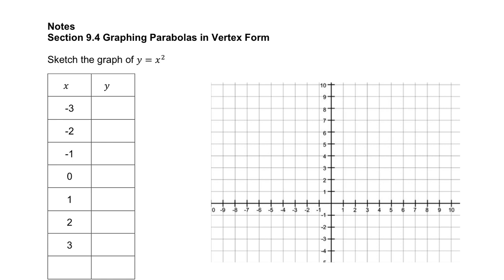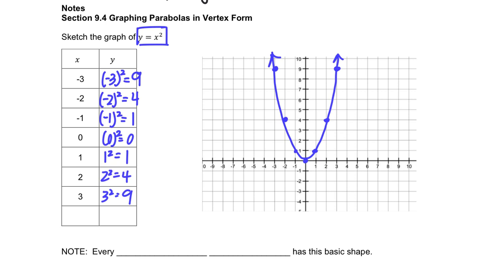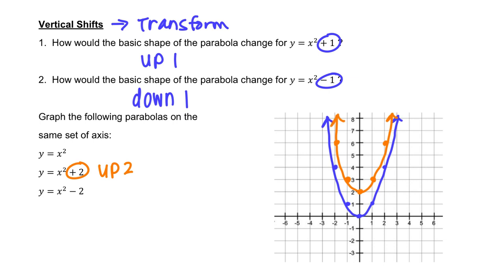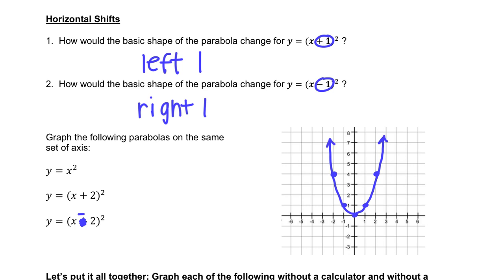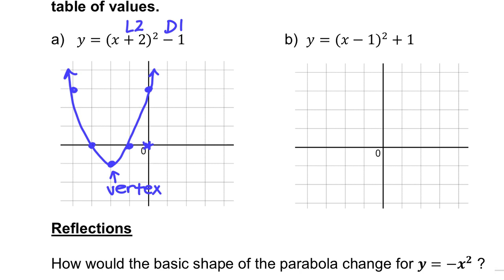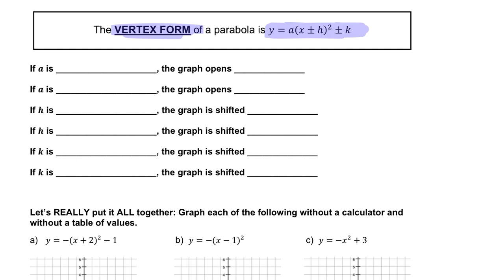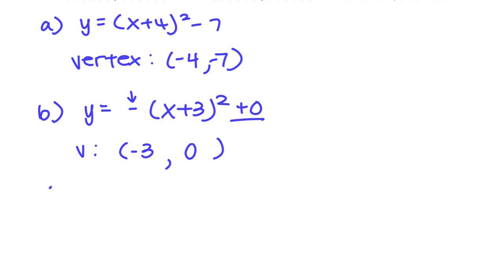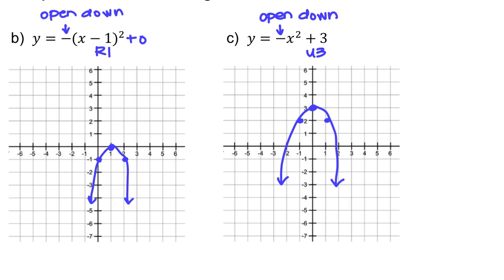HA1 9.4 Notes